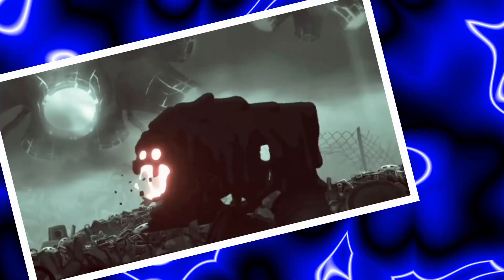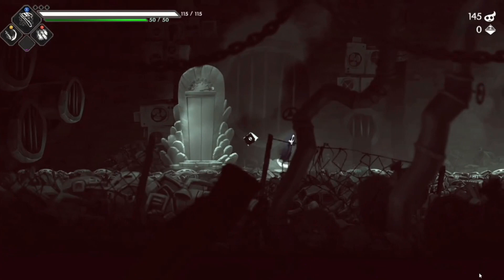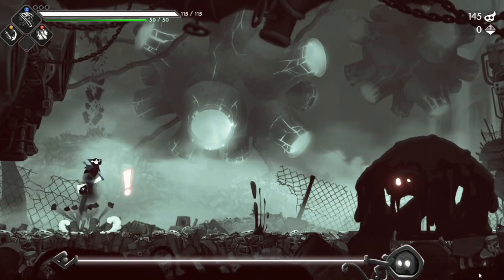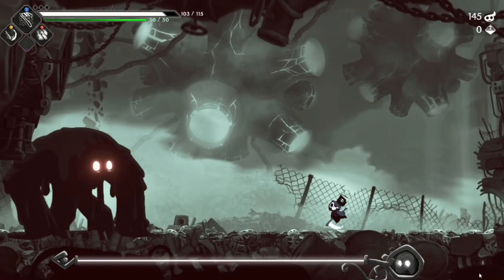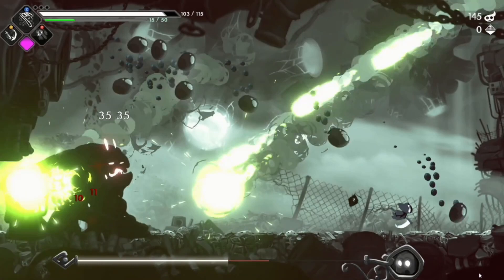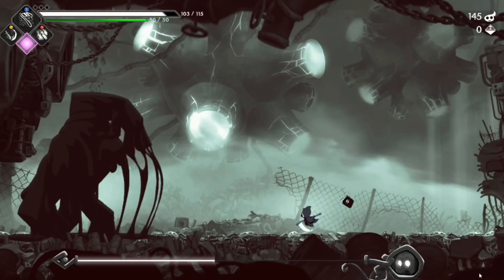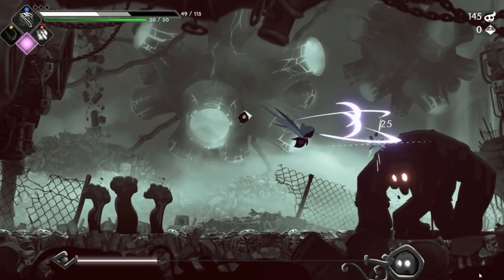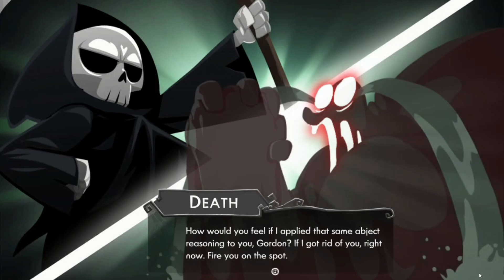GRIMES FIGHT GUIDE! | Have A Nice Death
Have a Nice Death is a 2D action roguelike where you play as an overworked Death, whose employees have run rampant